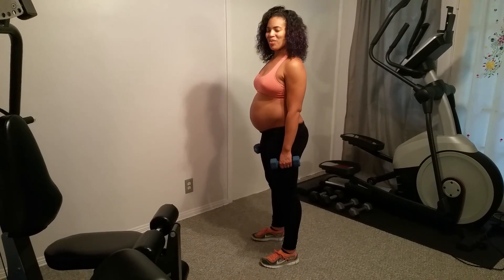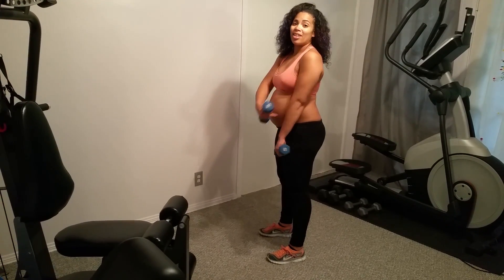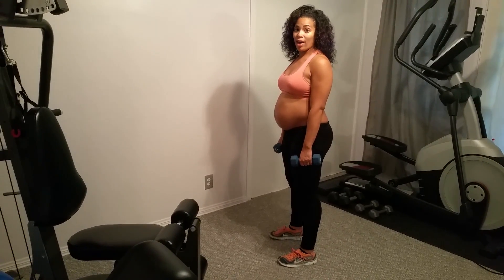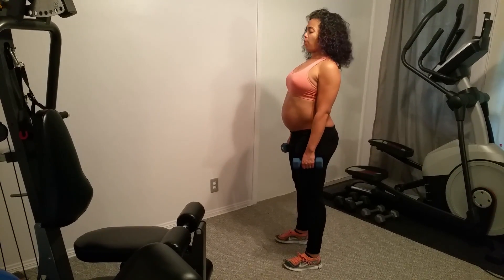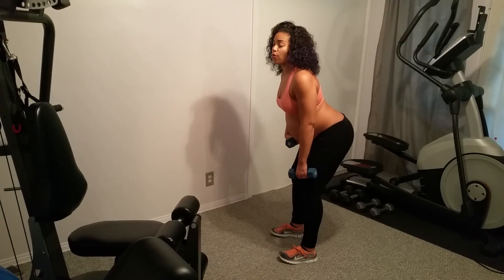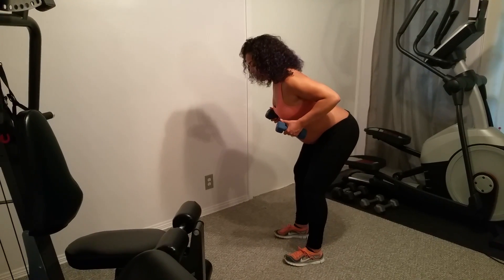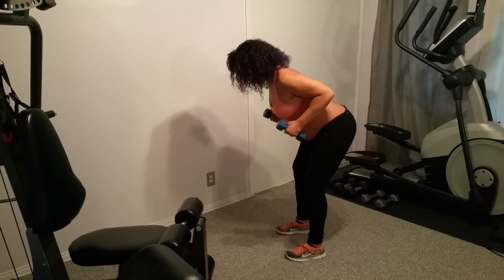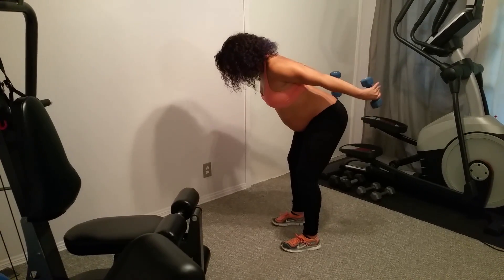Prenatal Tricep Kick-Backs